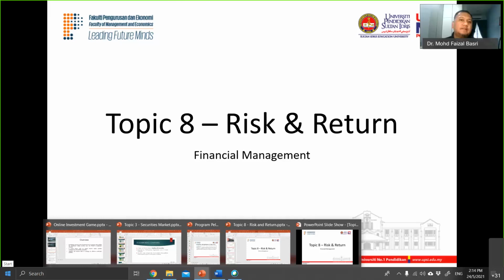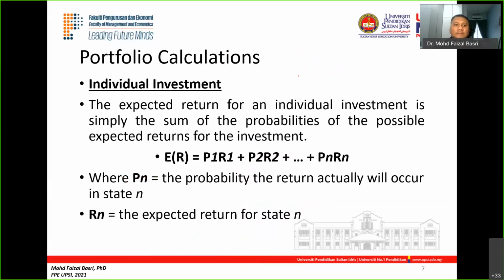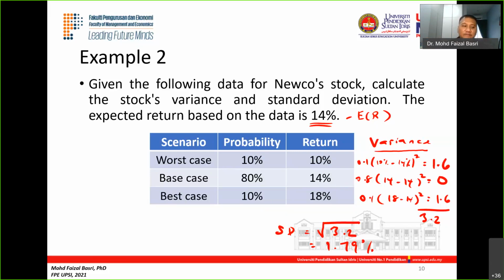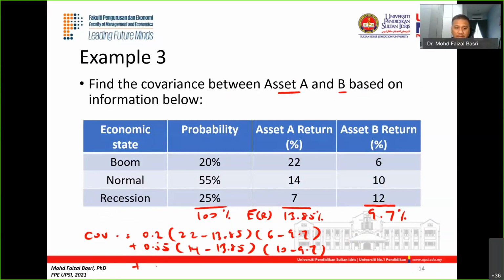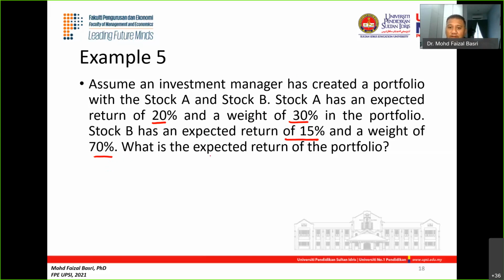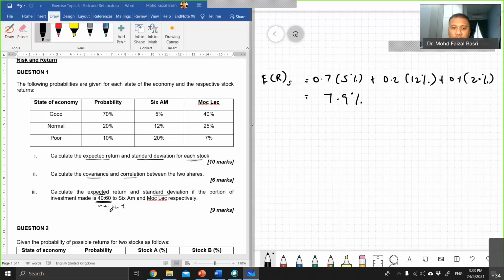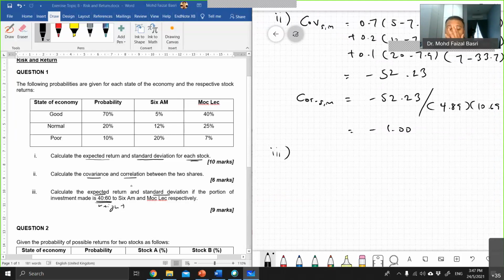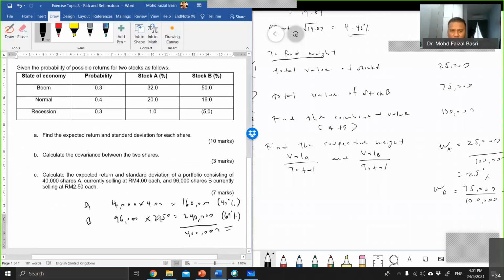PFM3023 - 24 May 2021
Financial Management - Risk and Return